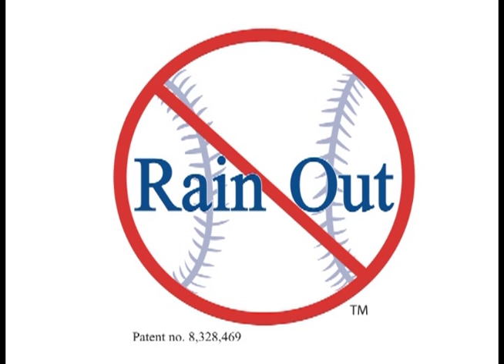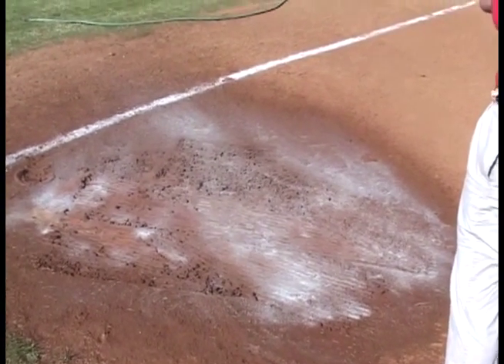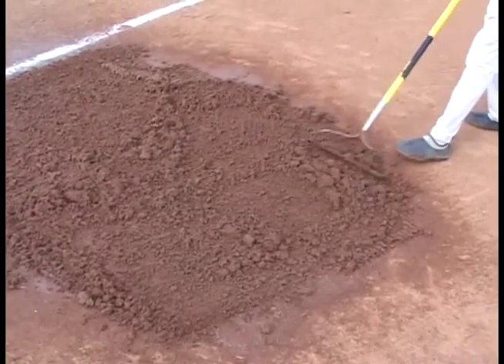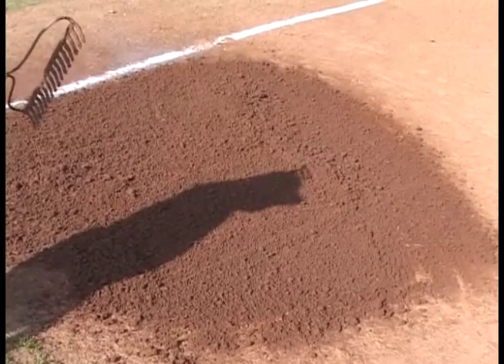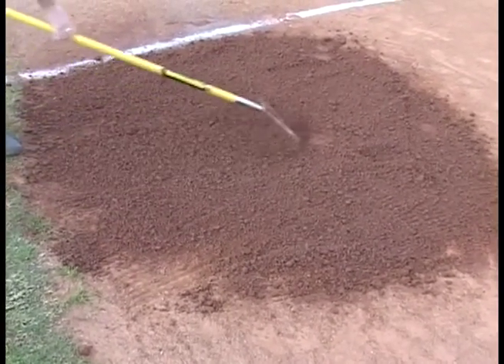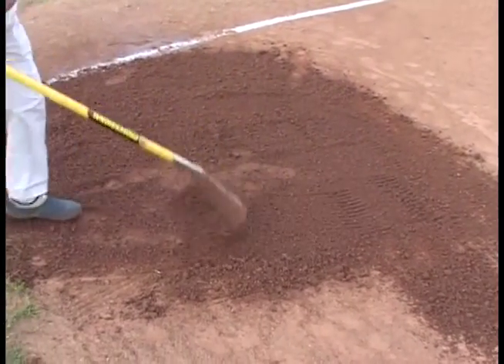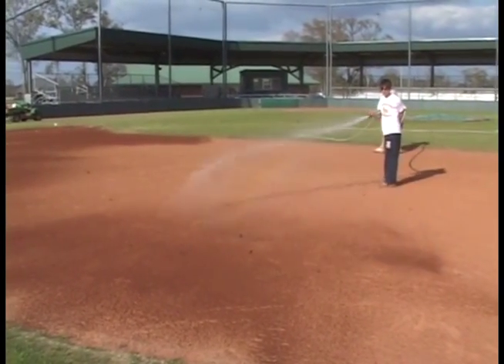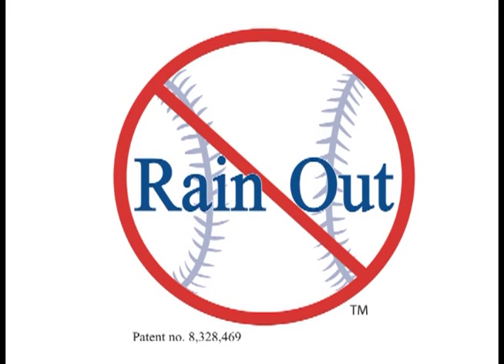Rainout Demo Video